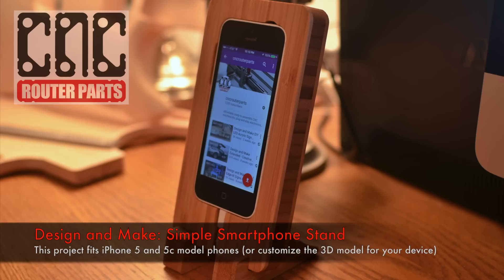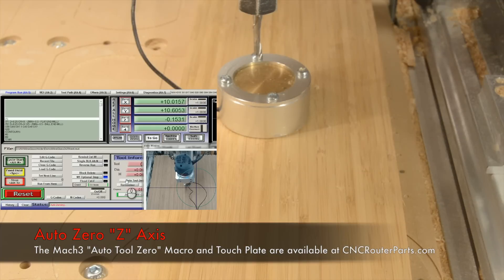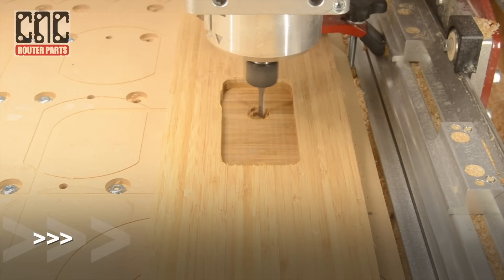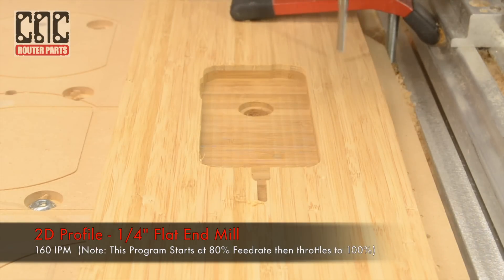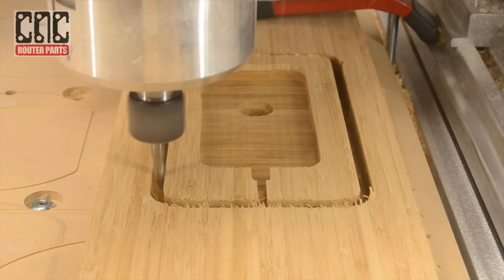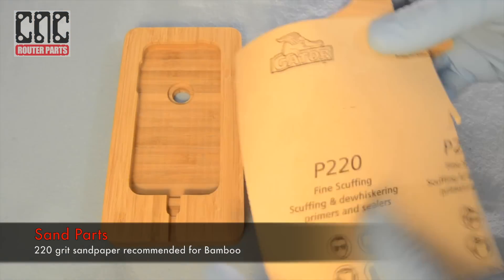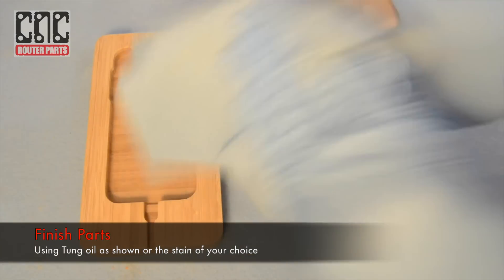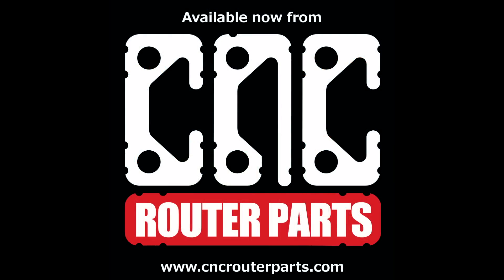Design and Make iPhone 5 5c Smartphone Stand CNC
Watch as we download and make our smartphone stand on our popular Benchtop PRO CNC Machine using sustainable (and generally awesome looking) bamboo!

to download free machine plans, purchase CNC router components, kits, or purchase complete Ready-To-Assemble machines such as our Benchtop PRO!